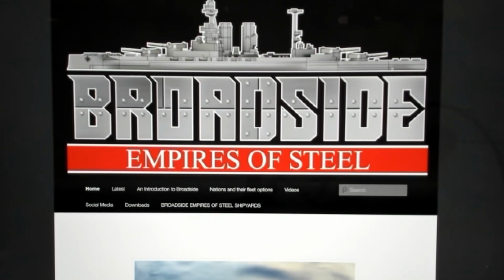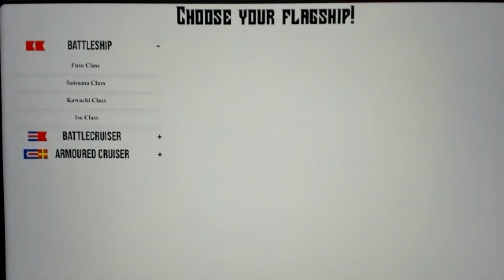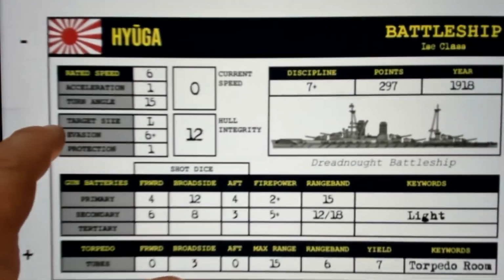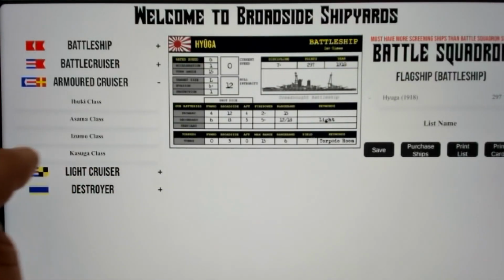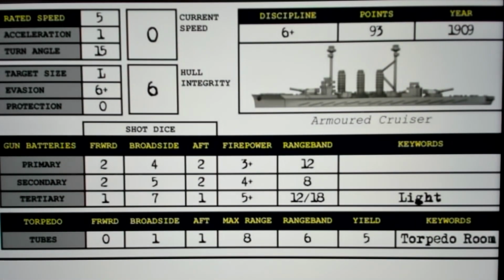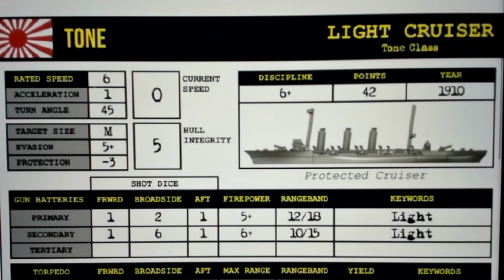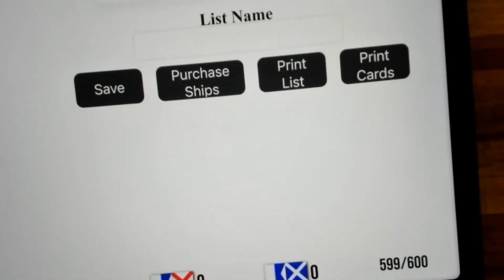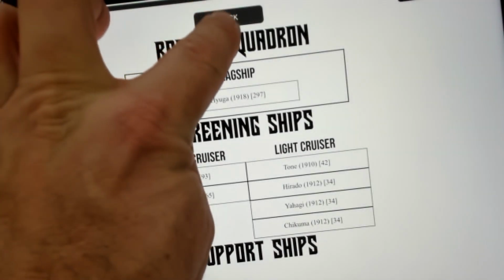Building a basic 600 point fleet